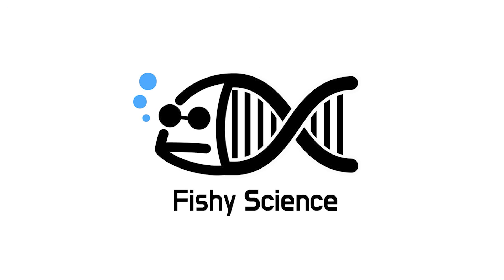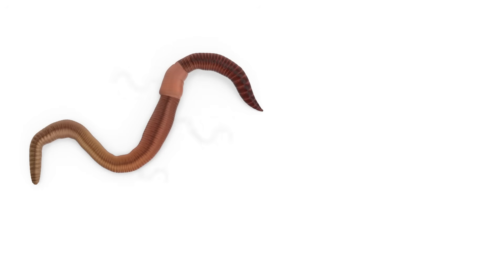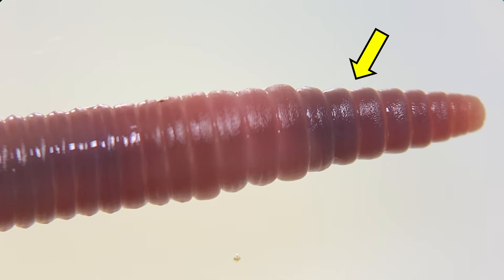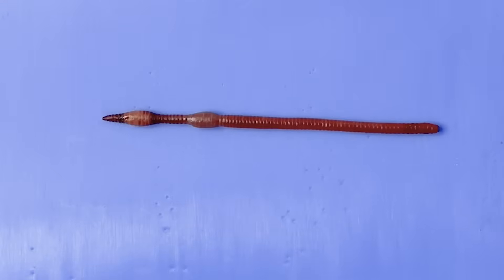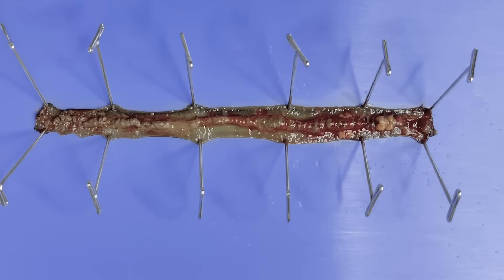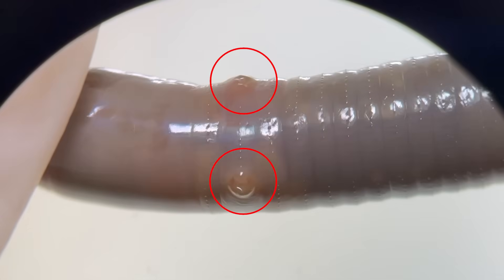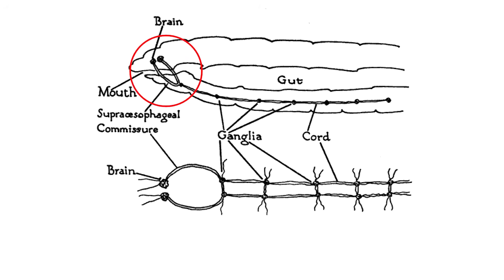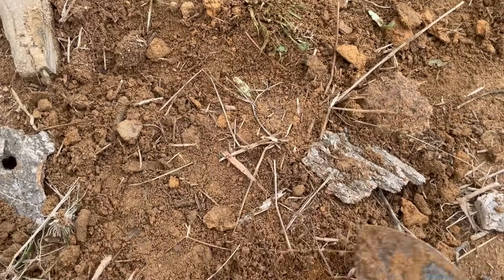Strange Organ Inside Earthworm Have? - Earthworm Dissection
After overcoming many challenges, we've successfully completed a video about earthworms, as requested by our viewers! (It was hard work...)
I chose a character for the thumbnail because the actual appearance is somewhat grotesque, which might not be to everyone’s liking.
Though earthworms seem simple, they have a very complex and systematic structure.
They lack lungs, breathing through their skin, and boast a highly developed nervous system, circulatory system, digestive system, and reproductive organs!
Earthworms are also hermaphrodites, making them fascinating subjects for understanding these traits.
Watch this video to dive deeper into the world of earthworms!